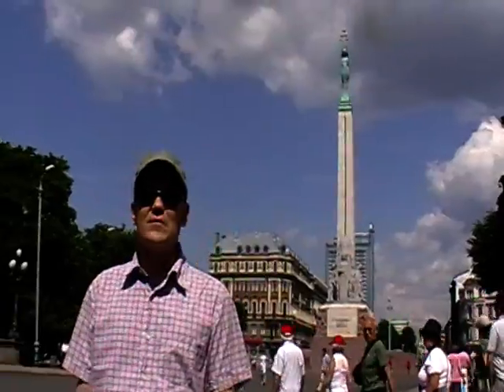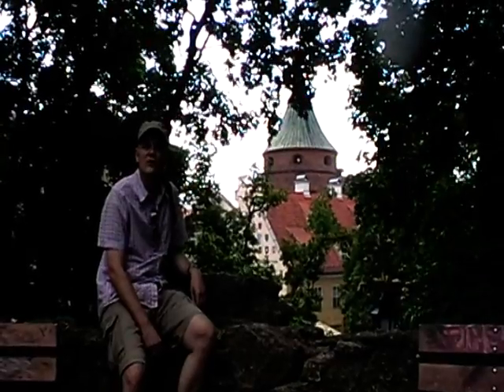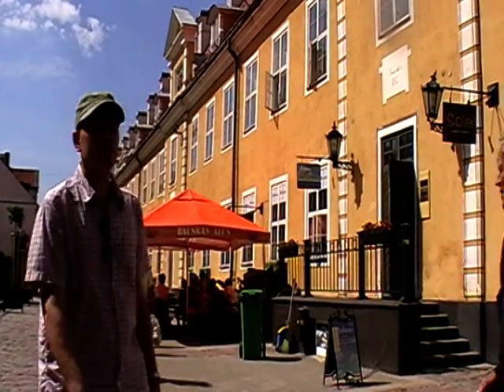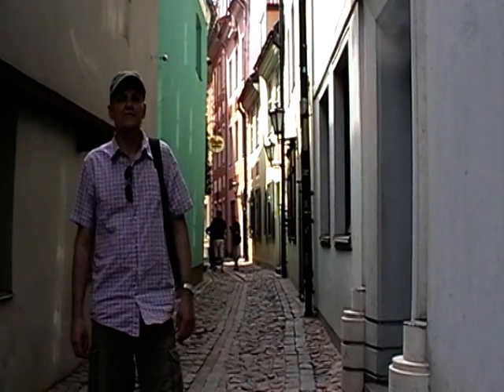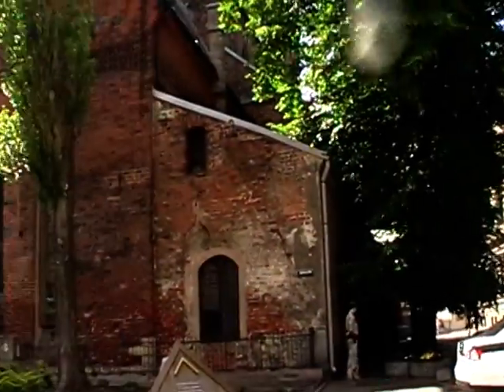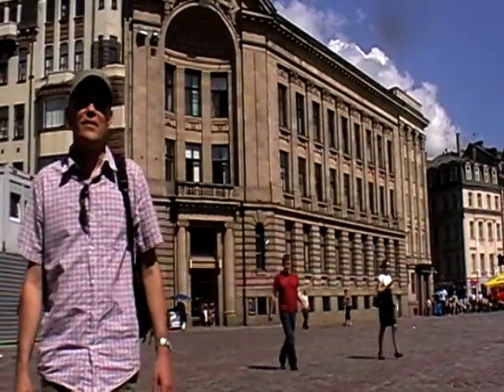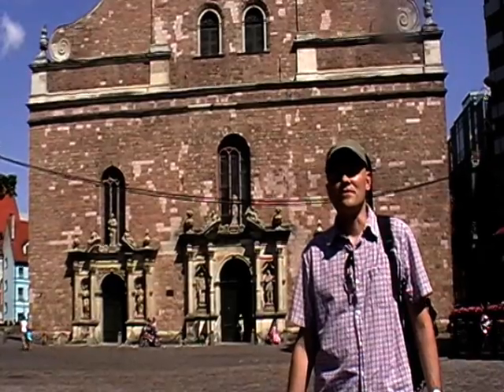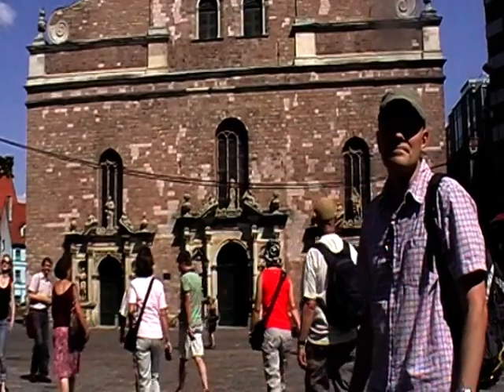Riga In Your Pocket - Riga Old Town Tour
Riga In Your Pocket editor Martins Zaprauskis tours Riga's Old Town.